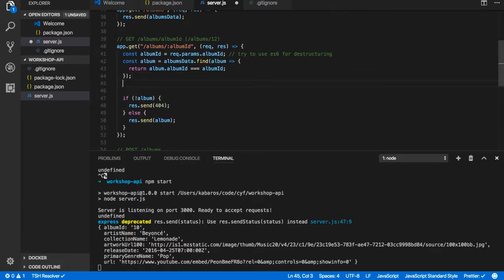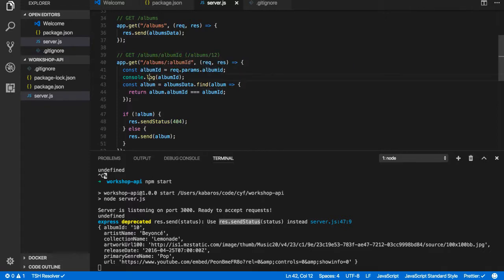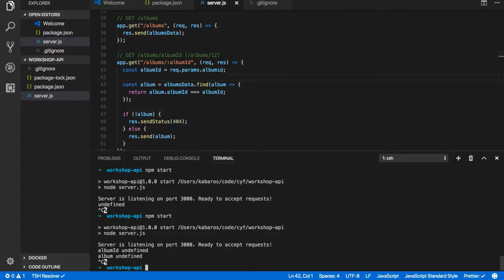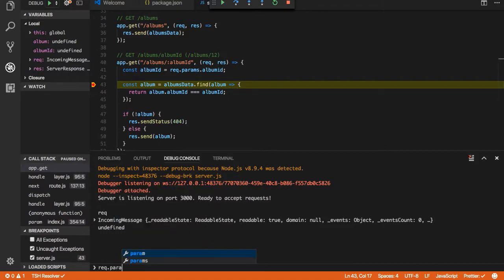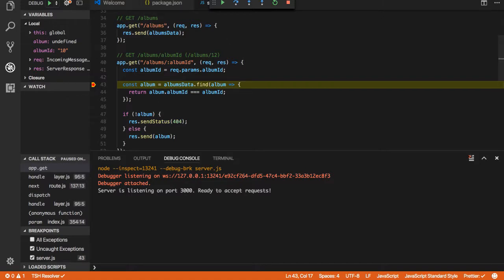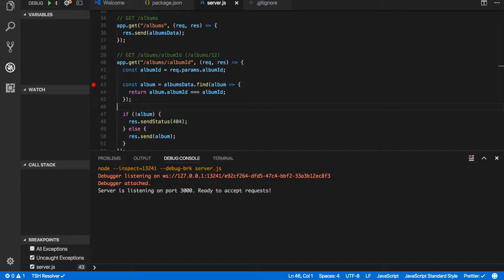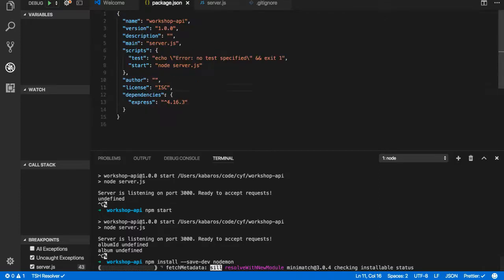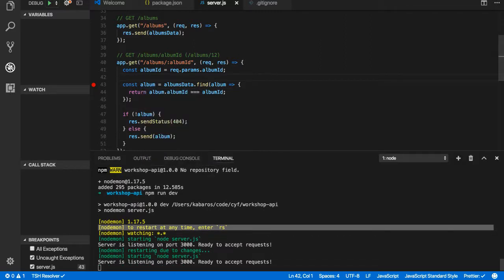Node 4 - Debugging and nodemon